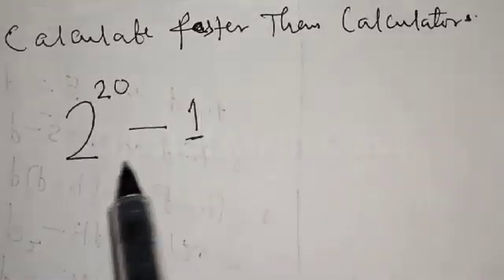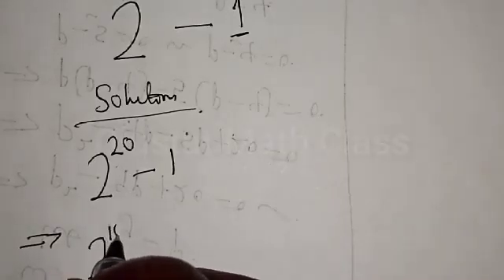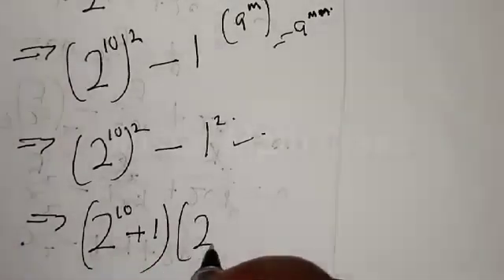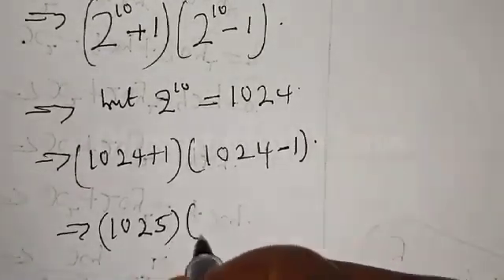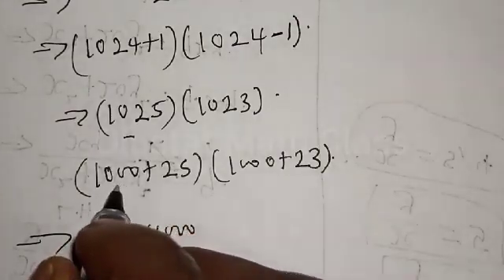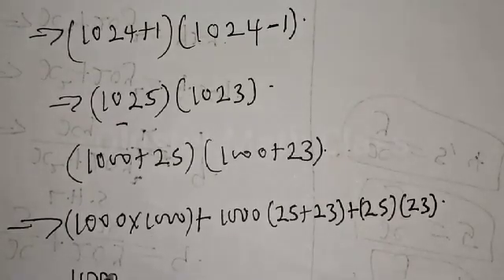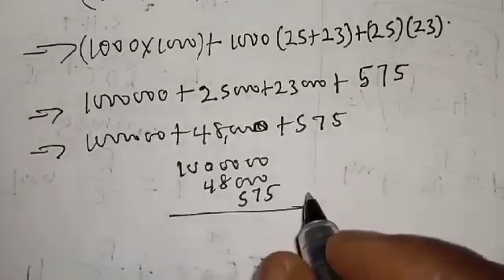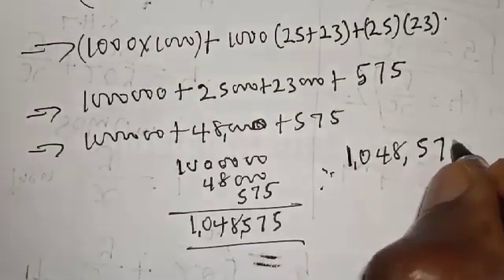Math Olympiad Problem 2^20-1=?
How to Simplify This Nice Math Olympiad Problem,